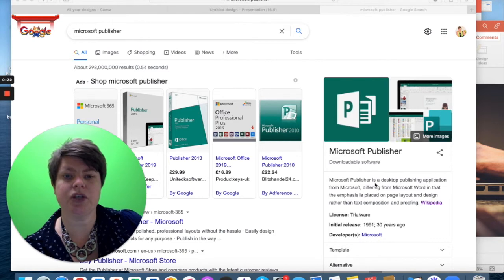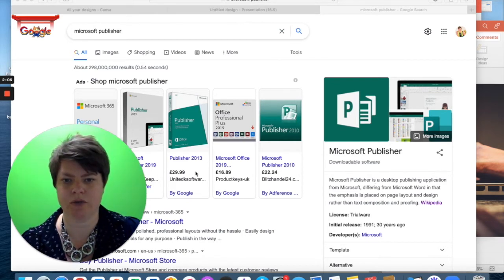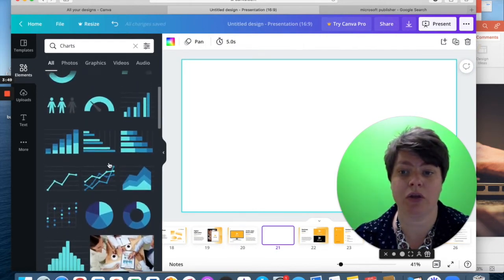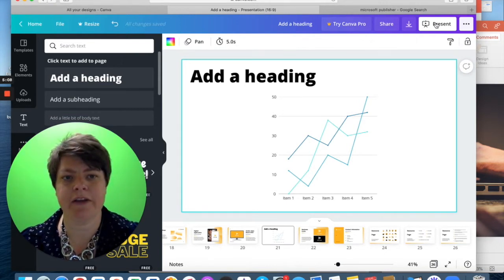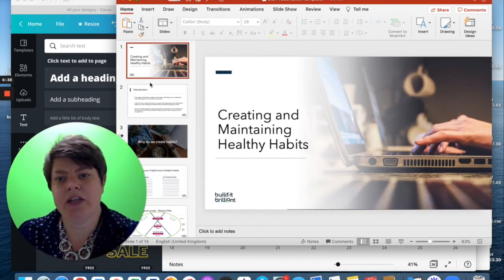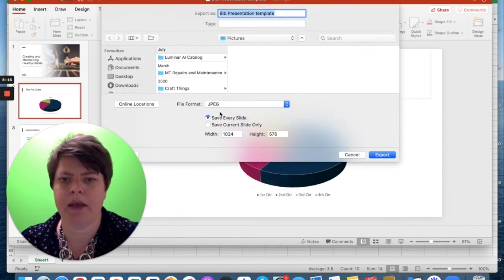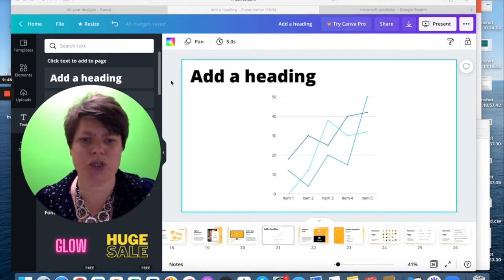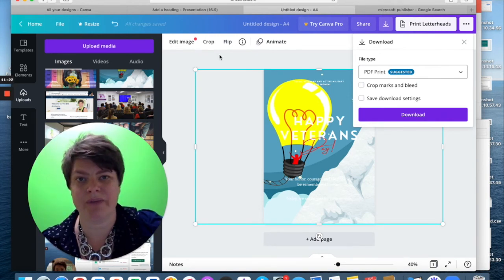Publisher, Canva or PowerPoint for charts and posters? (2021)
This week I was asked about creating tables, charts and posters and which technology I would recommend so in this video I review Microsoft Publisher, PowerPoint and Canva taking your through the differences so you can make the right decisions for your business.